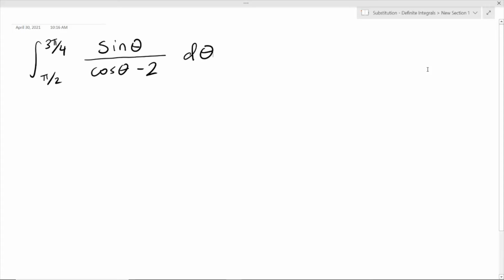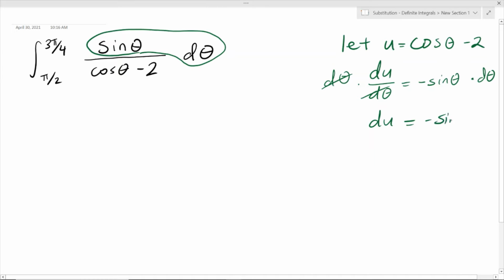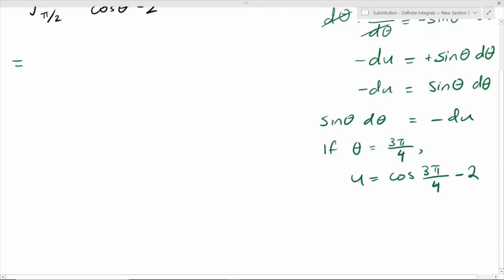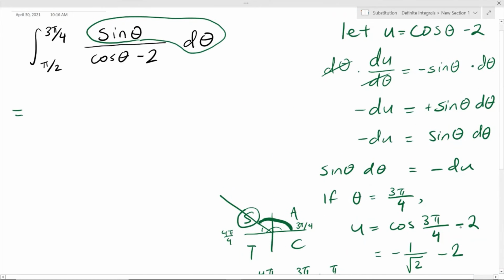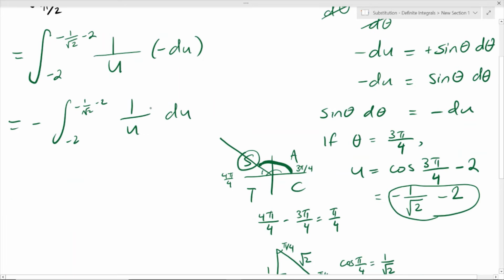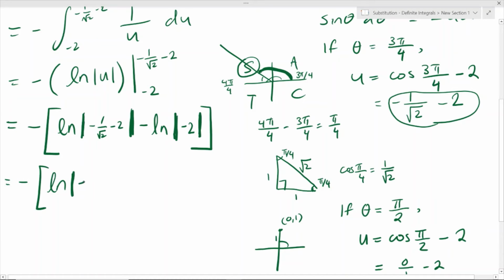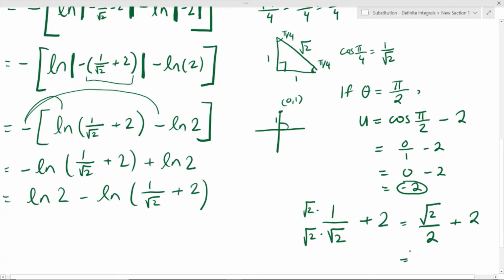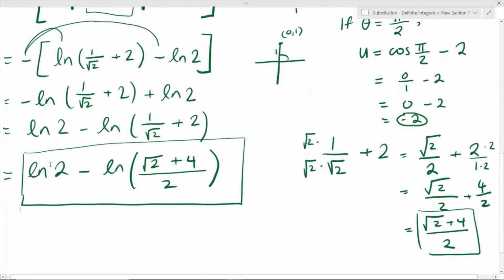Evaluating Definite Integrals Using a U-Substitution - Example Problem with Clear and Easy Method!